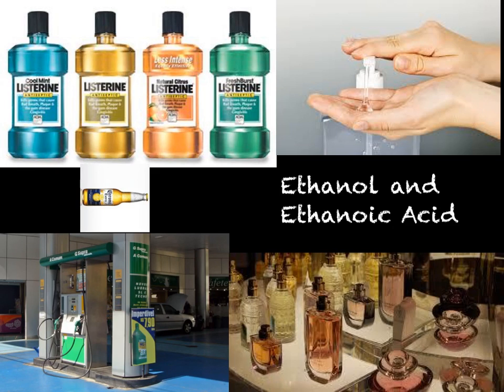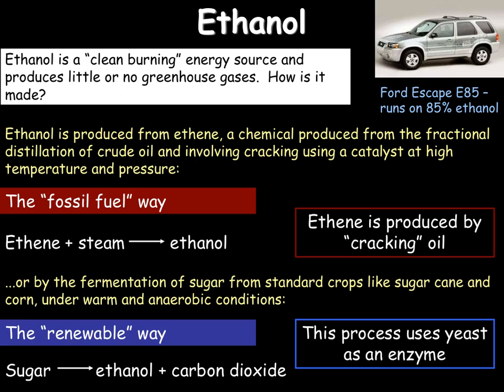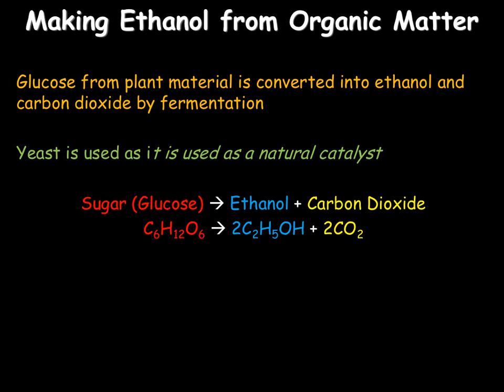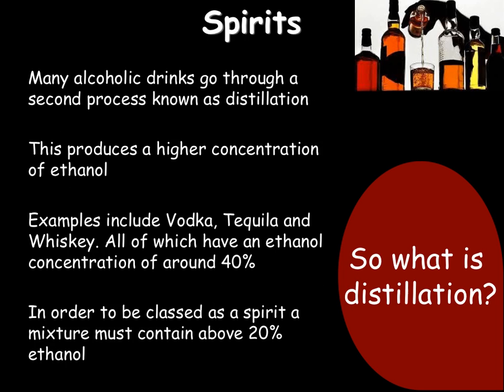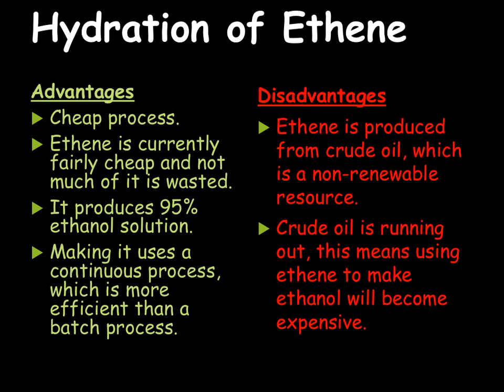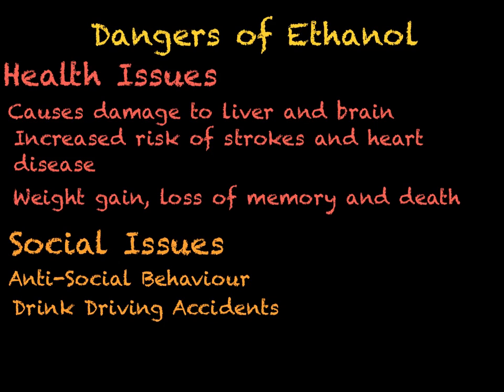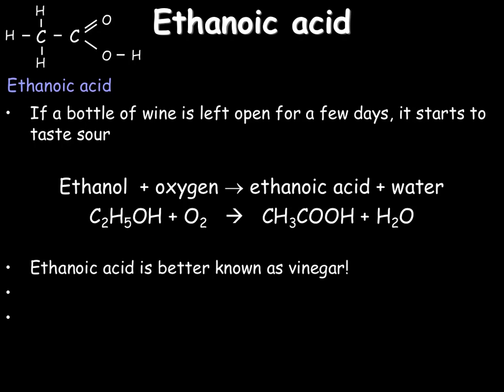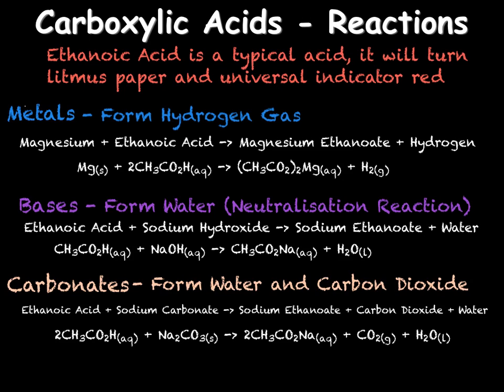C3.10 Ethanol and Ethanoic Acid (Triple ONLY )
A tutorial video for EDEXCEL Further Additional Chemistry (C3)